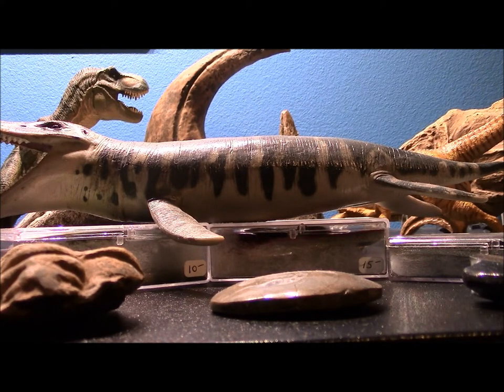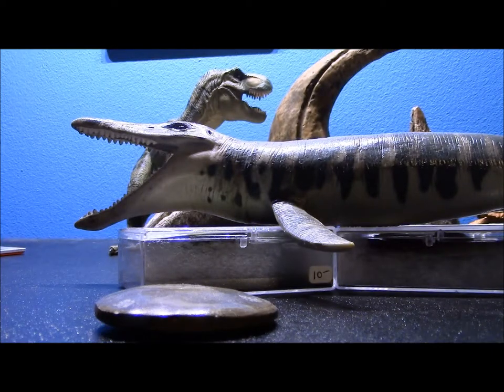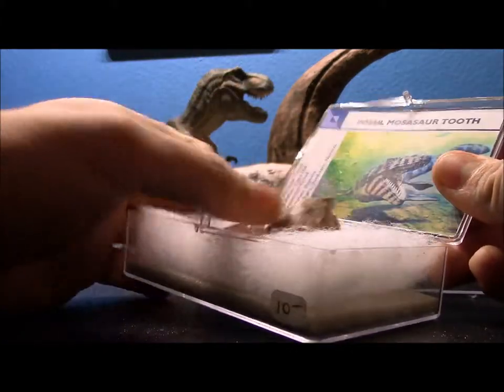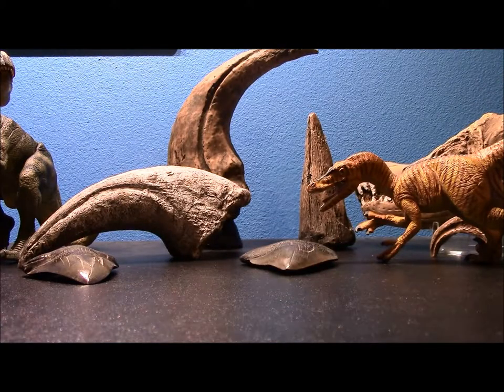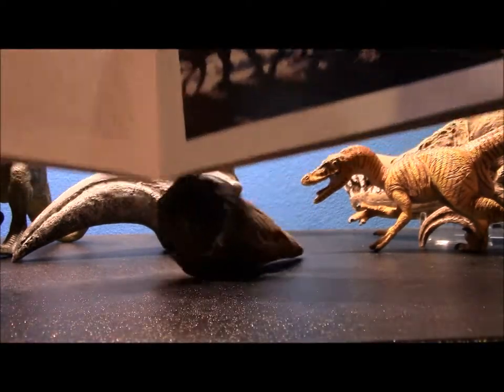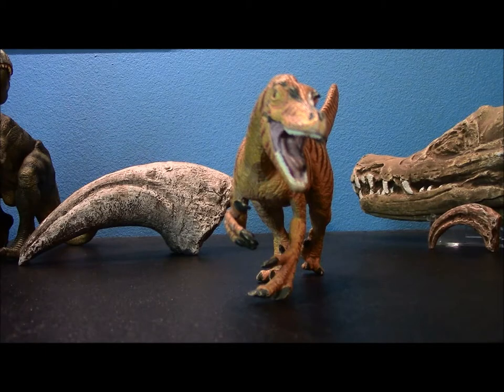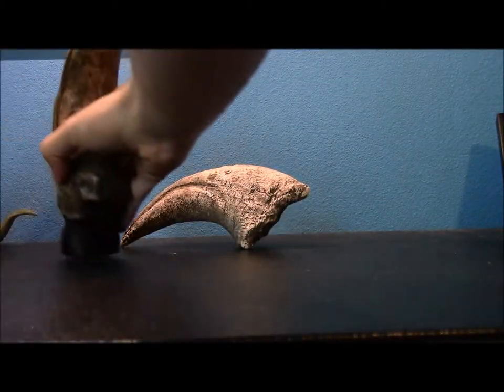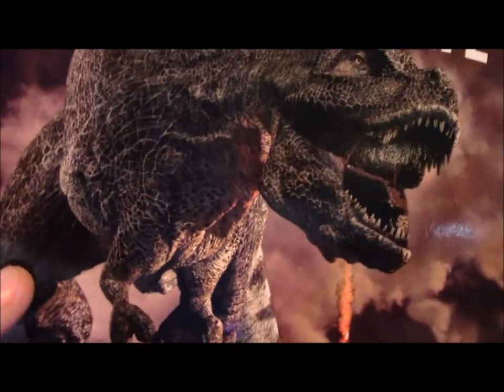Relics of the Past: A BilboBrick09 Special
In my first HD video, (it took me a bit of time to figure it out) we'll be looking at something completely different- fossils! Among other things, we'll examine dinosaur claws, sea monster teeth, and a complete pterosaur skeleton.